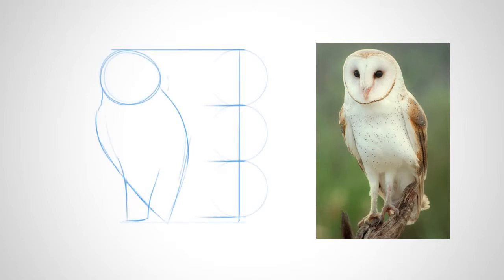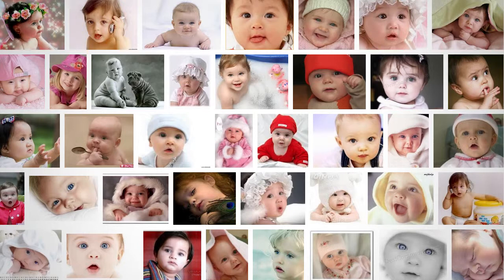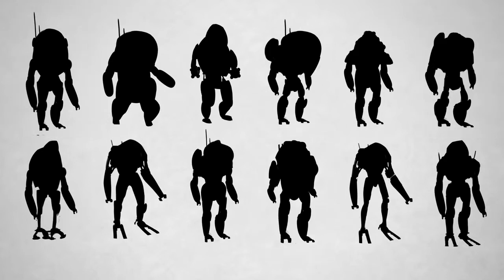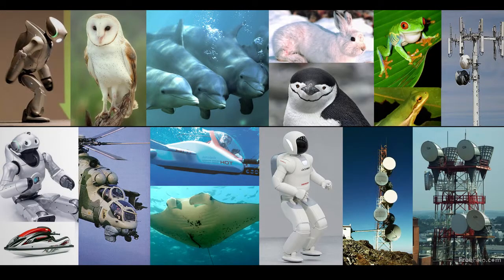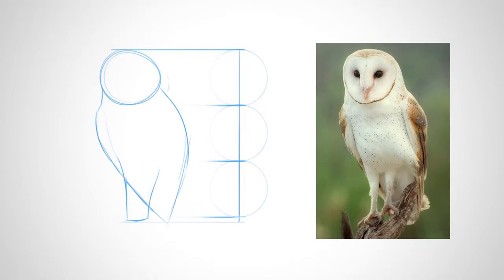Photoshop rendering techniques tutorial Design Basics Proportion